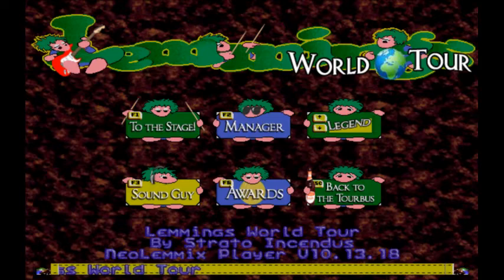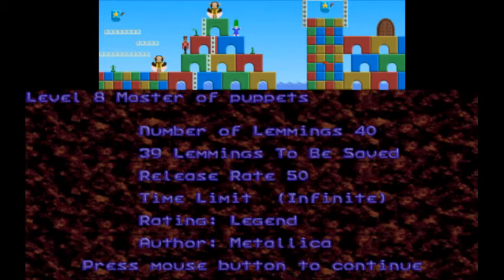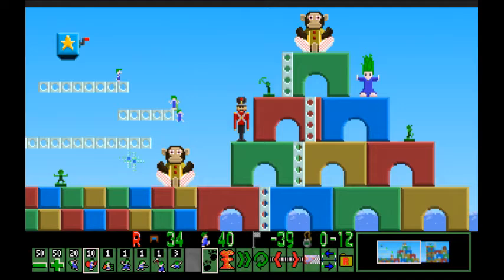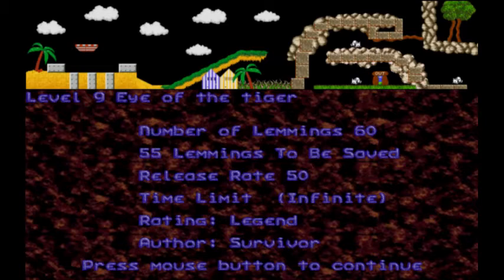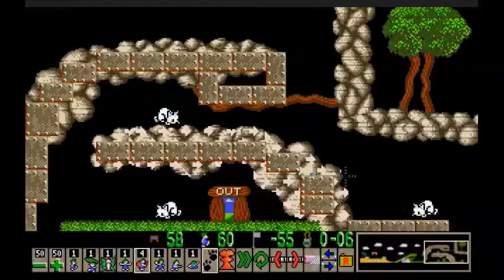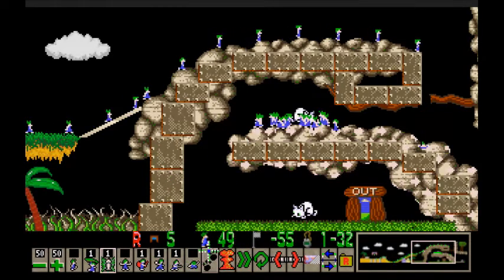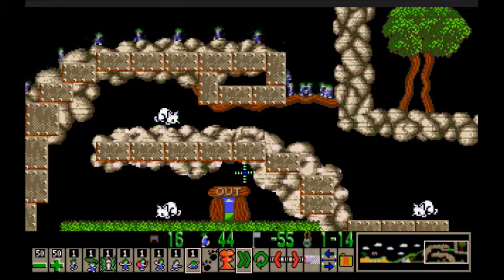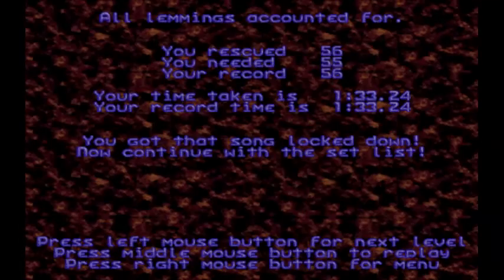Lemmings World Tour Part 42: in which Arty solves the pixel problem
I really hate this level, but the next several are quite fun.